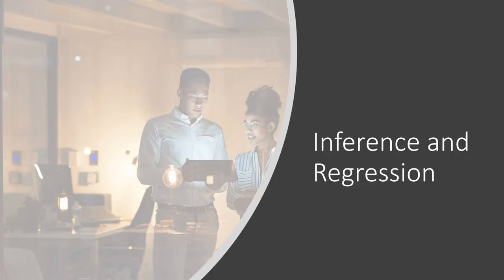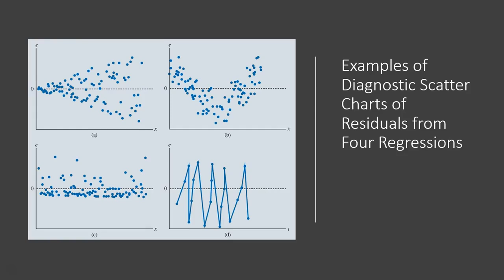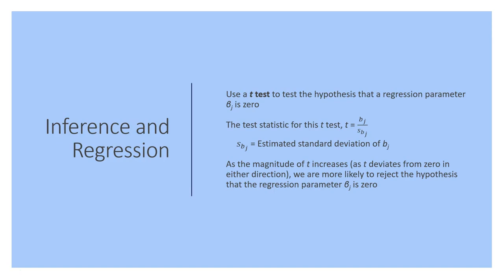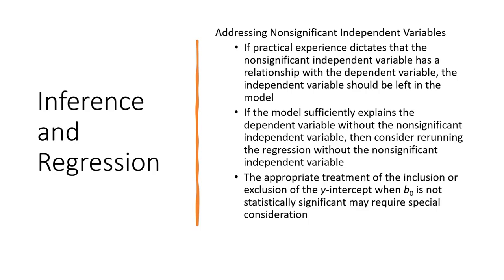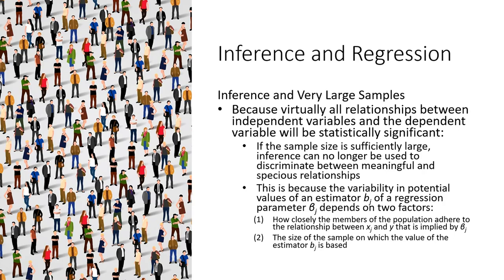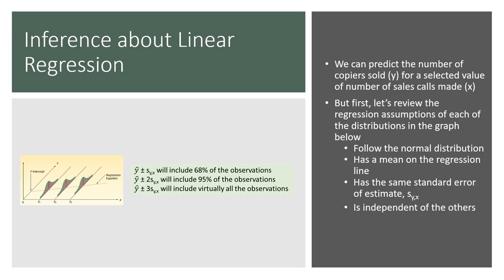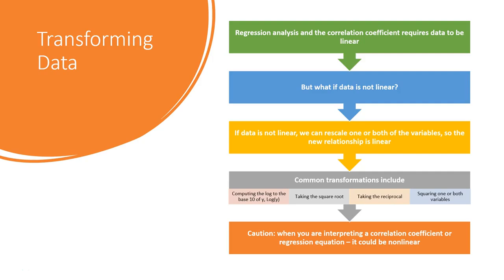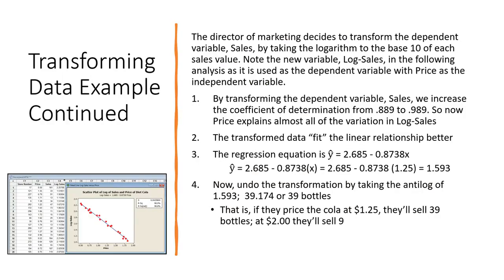8.6 Inference and Regression